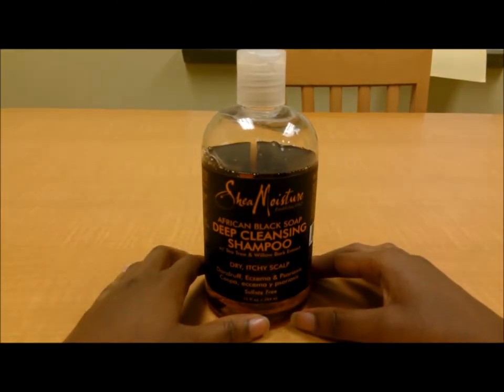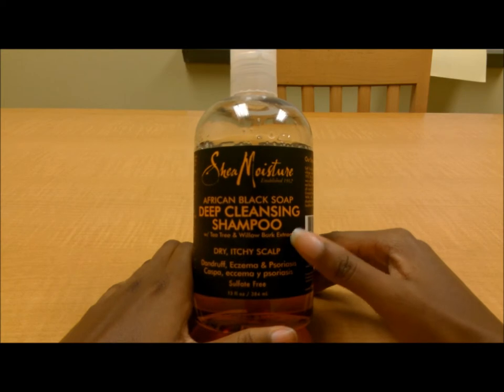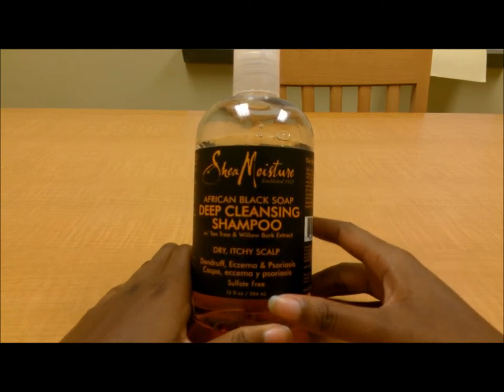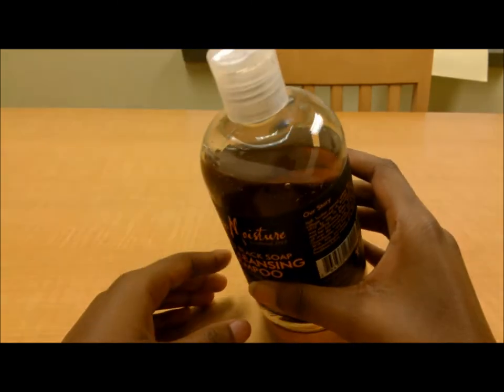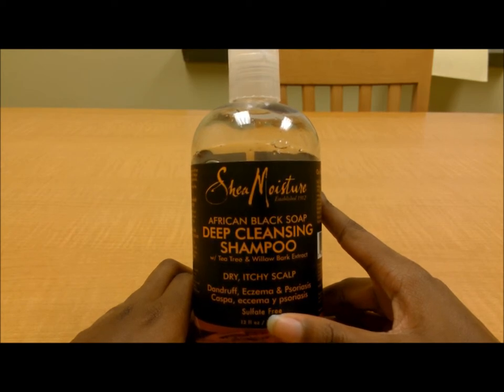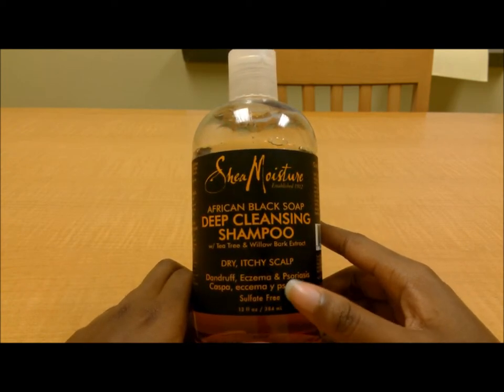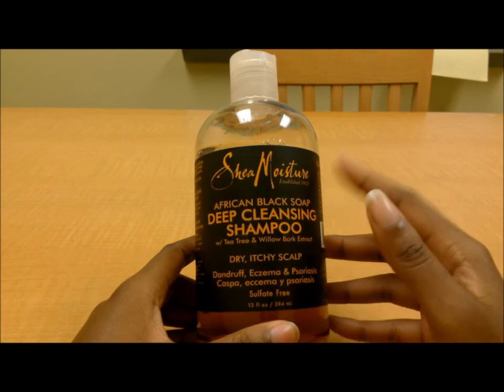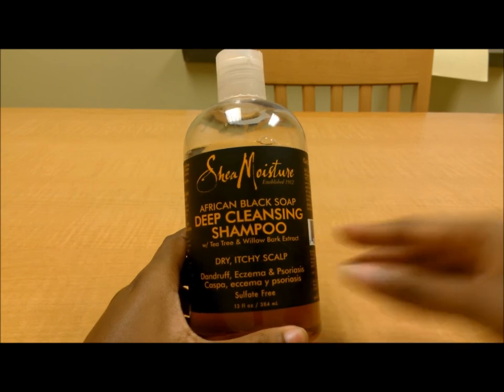Review | Shea Moisture African Black Soap Deep Cleansing Shampoo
Hey everyone! Here's my review on the African Black Soap Deep Cleansing Shampoo from Shea Moisture! It can be found at Sally's Beauty Supply, select Target stores and Walgreens for $8.99 - $11.99.

This shampoo is designated for a few uses and I will address what the uses may be in the video.

I do not originally own the music used in this video.*